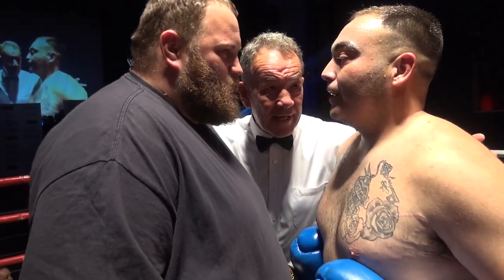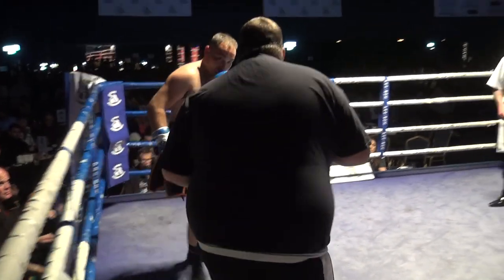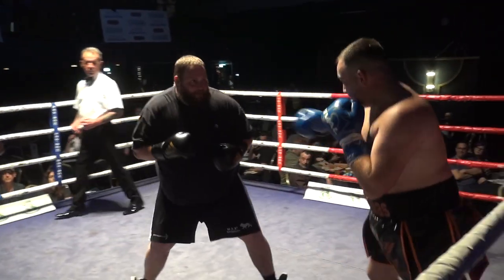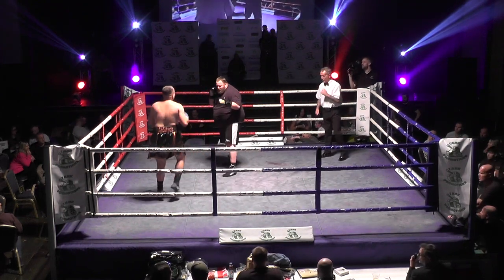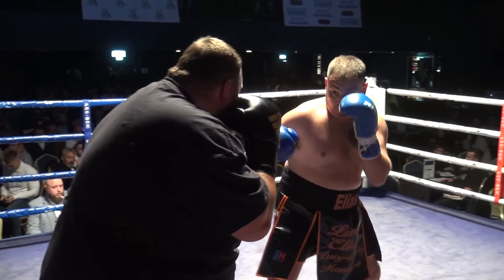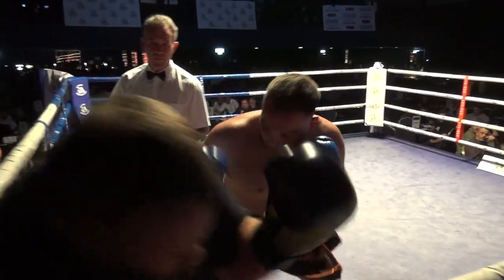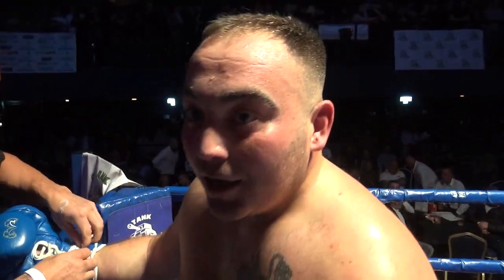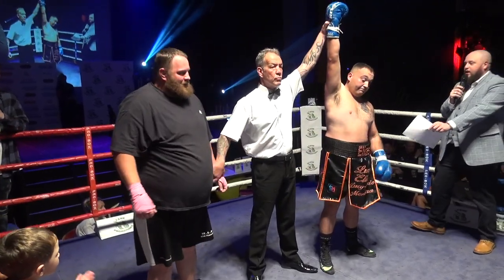Tank Promotions Best of the Best Bout 2 Elias Anderson Vs Mike Gold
Tank Promotions
Best of the Best
Heavyweight Prizefighter, Semi Final
Bout 2
Elias Anderson Vs Mike Gold
Swindon, Meca
15th October 2022